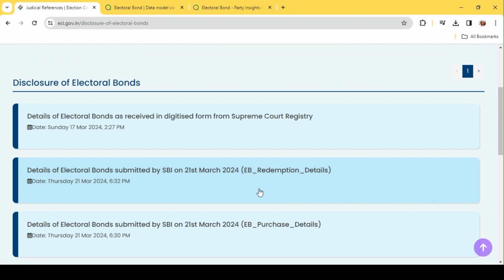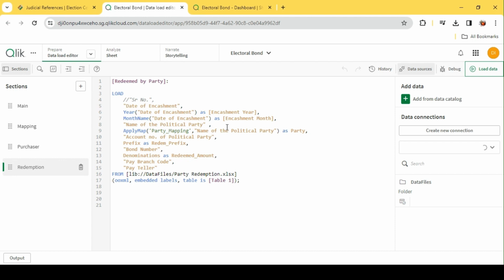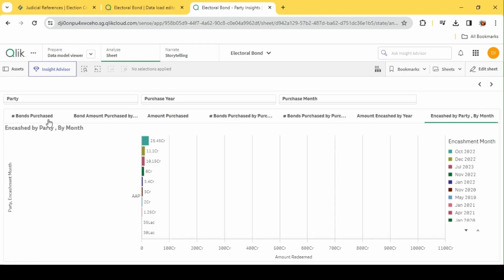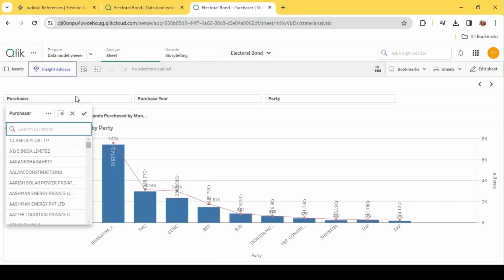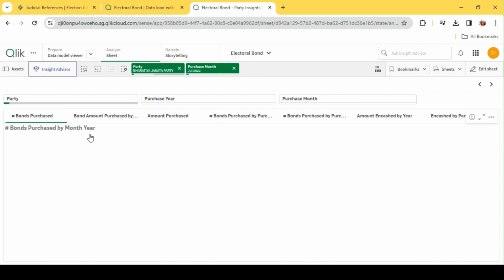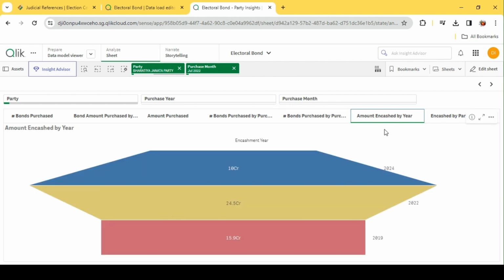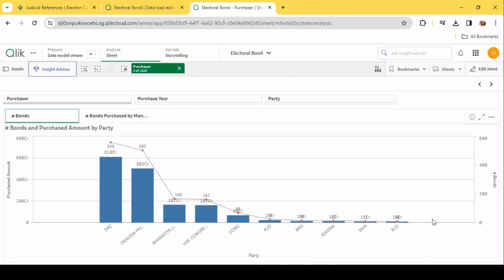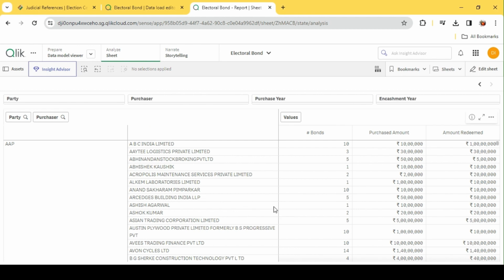Electoral Bond Data Analysis with Bond Number Using Qlik - Part 3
Analyze publicly available Electoral dataset Bonds Purchased and Encashed / Redeemed  by various Political Parties and create some visuals using Qlik.
Who Paid to Whom ? Who Bought Bonds from Which Party ?
Bond Number is used for linking both Purchaser and Political Party Dataset.
Explore data to derive insights find who bought bonds from which party.

As per Supreme Court Direction SBI Has Shared the whole data along with Bond Number which was shared to Public by Election Commission of India.